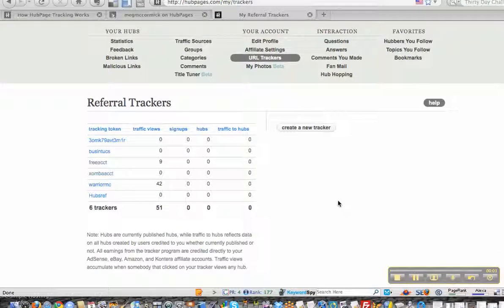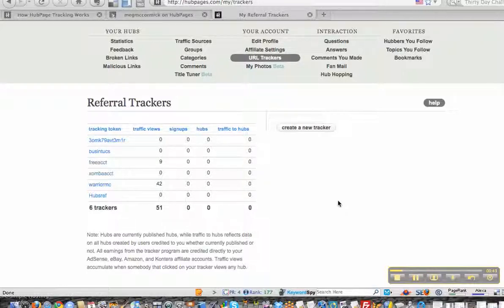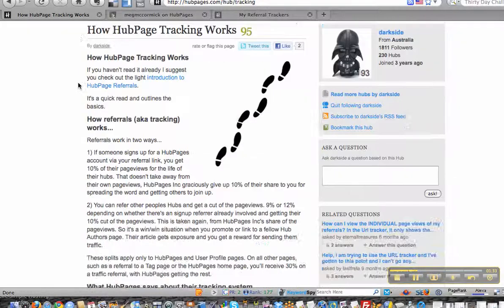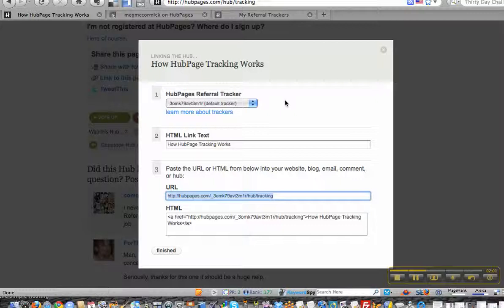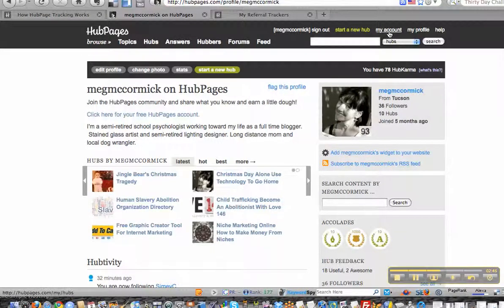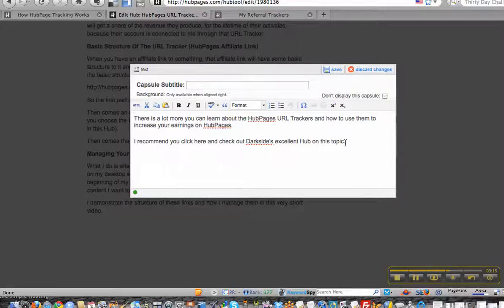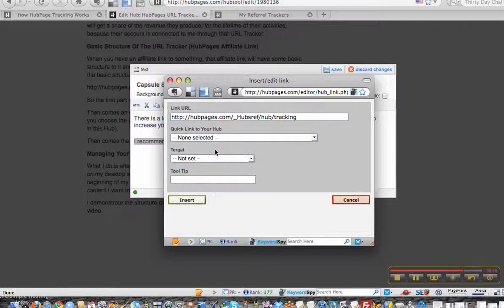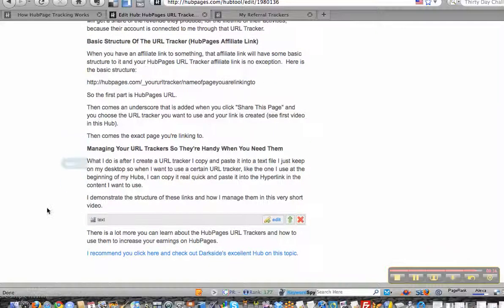HubPages Tutorial How To Link To HubPages With URL Tracker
When you refer someone to HubPages you will earn a percentage of their ad revenue...if you use the URL tracker from your account. This video shows you how.